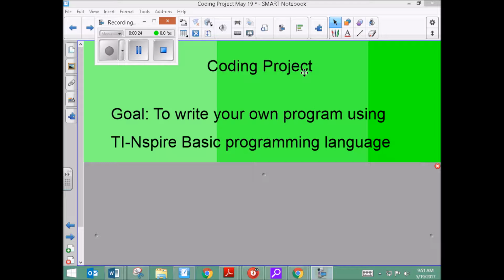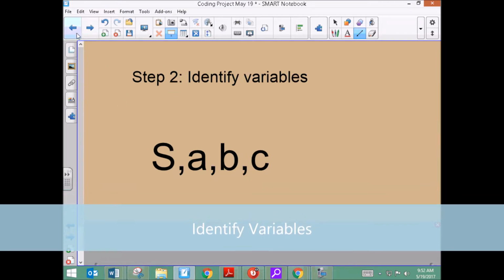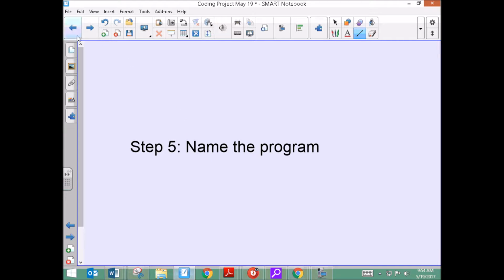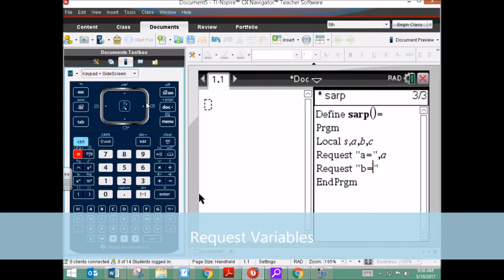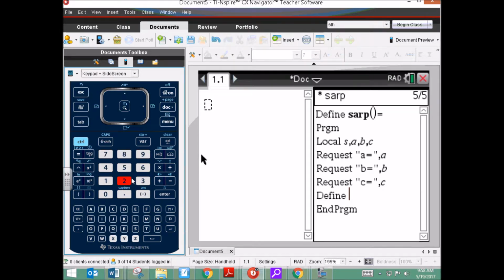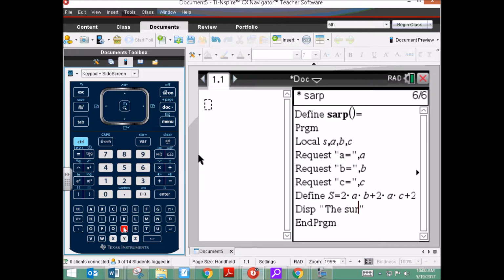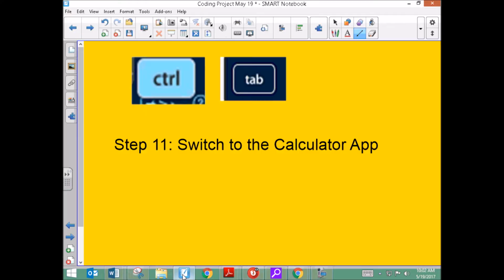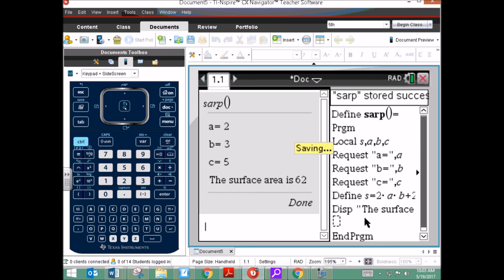Coding revised may 19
Programming with TI-Nspire